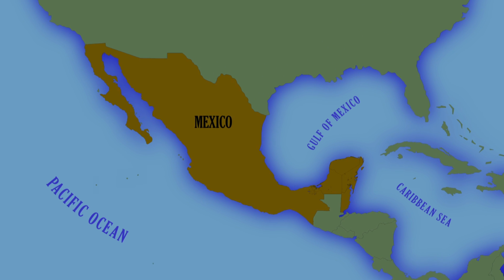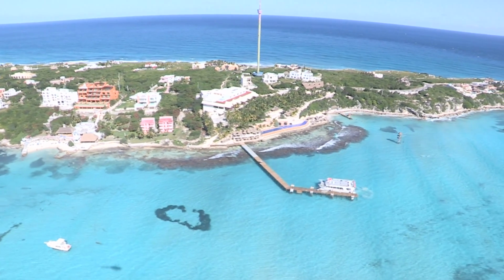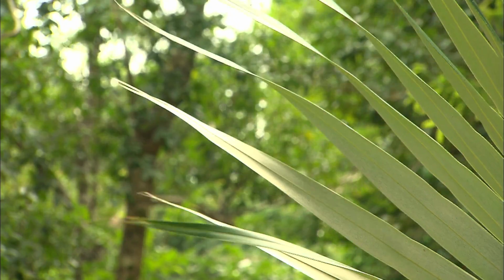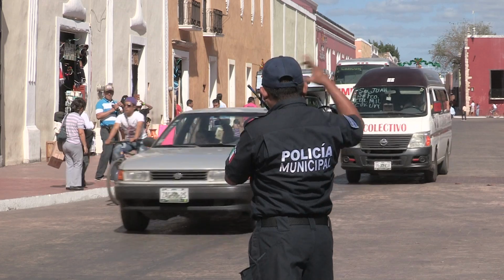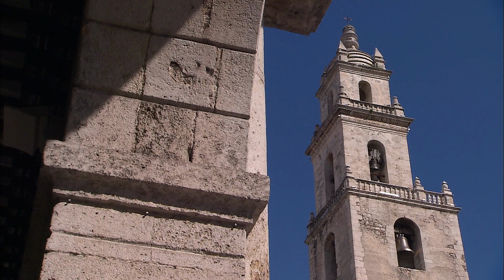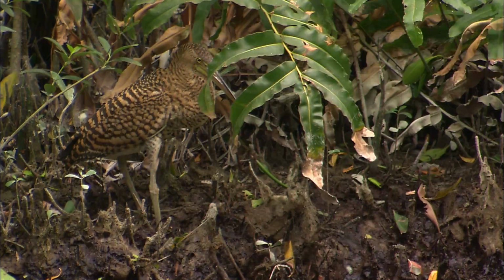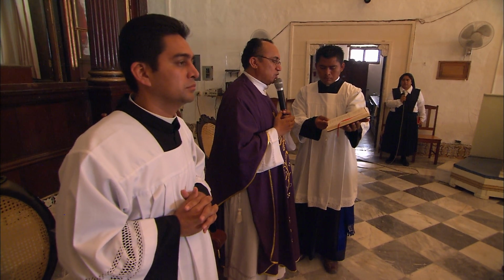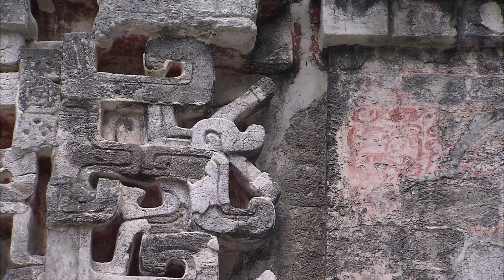YUCATAN The Culture Is Nature, The Culture Is Maya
To the rhythm of mariachis and traditional dancing, the film by Pierre Brouwers guides you across Yucatan, this Mexican state that juts out into the Caribbean sea. From the white sandy beaches of the Maya river to huge green expanses where the sites of Calakmul or Coba barely emerge from the forest, the cameras take you to not only the most prestigious Maya sites, but also other lesser known locations that from an archaeological perspective are just as interesting. Spectacular caves and rocks, mangroves and nature reserves form the décor in which one of America’s most fascinating civilizations developed and flourished. -